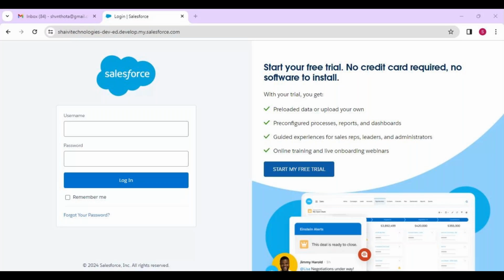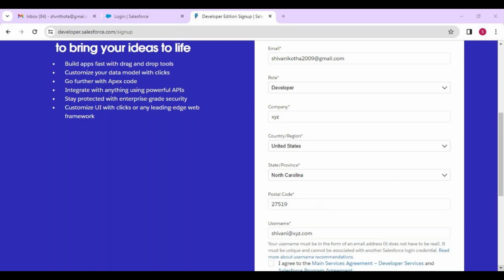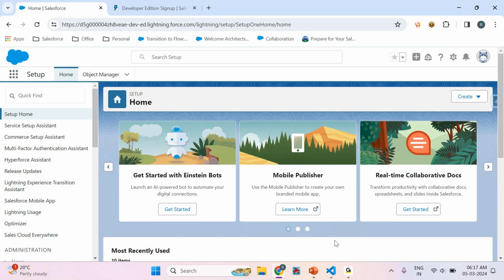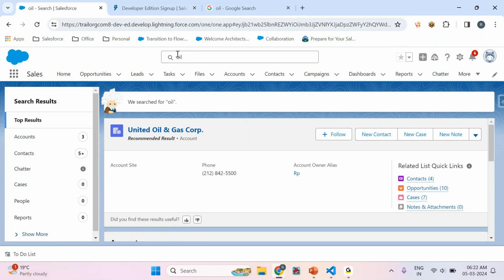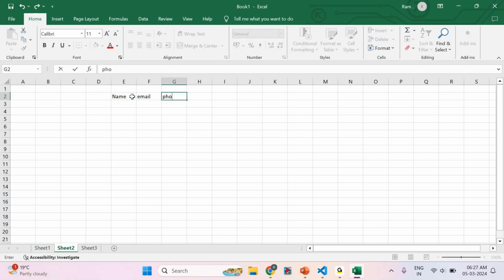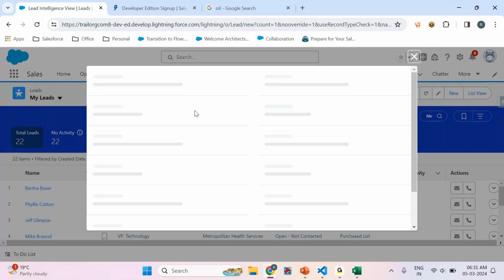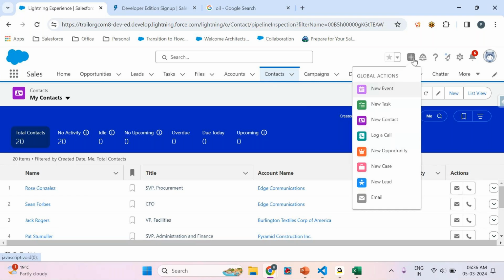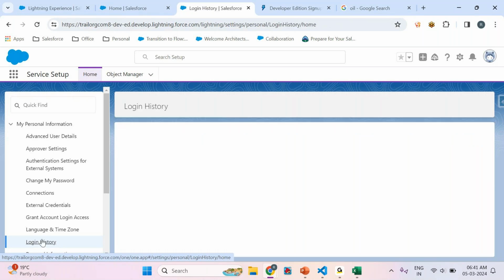Salesforce_1st session